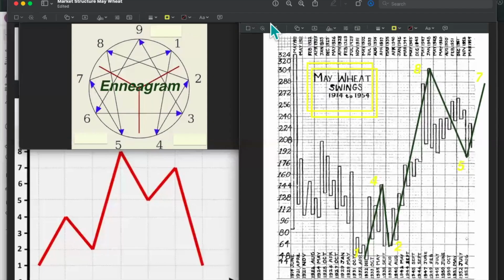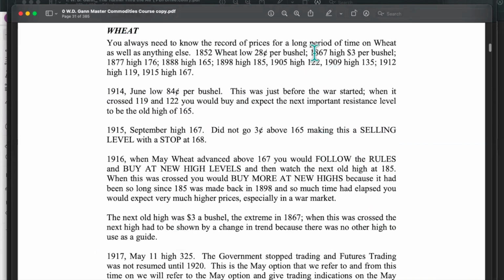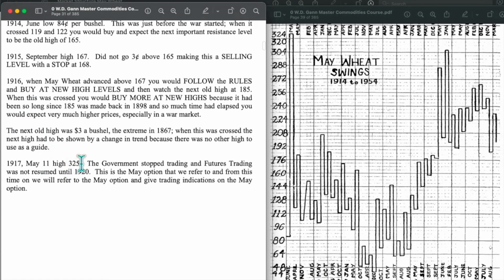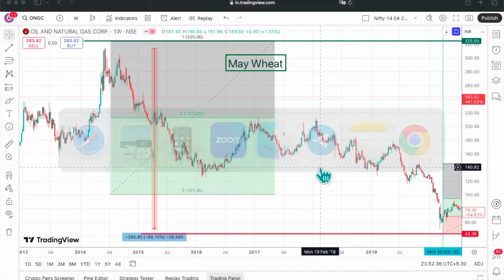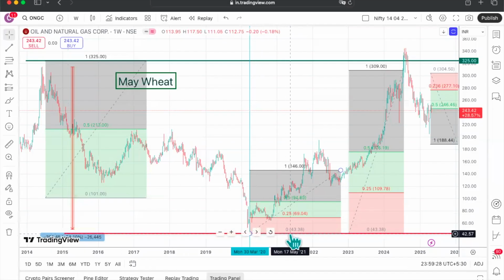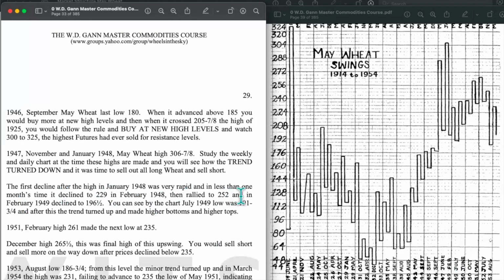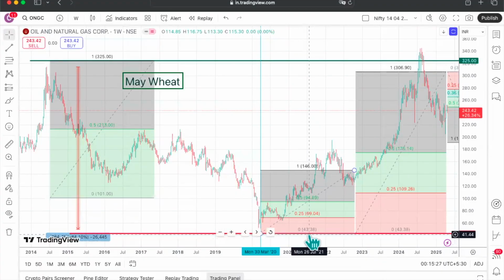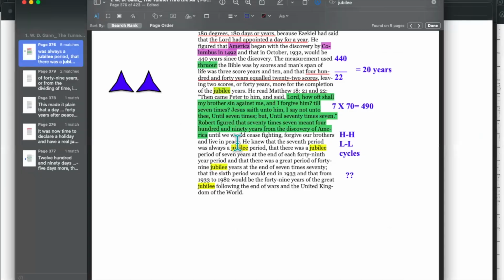English WD Gann Master Commodities Course Hidden Rules Part IV May Wheat:Great Time Cycles Enneagram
We will start with Master Commodities Course and will study Rules set up by WD Gann for trading in SoyBean / Corn / Rye / Wheat
We see the Structure of the Market and apply it on May Wheat as per details of the Course
May Wheat is backtested

We see how the Enneagram is co-related to the Commodity: Wheat
How the Chart exactly matches with the Enneagram when unfolded.
Now the Master Time Cycles are given on Wheat